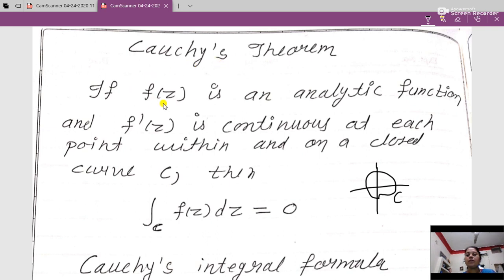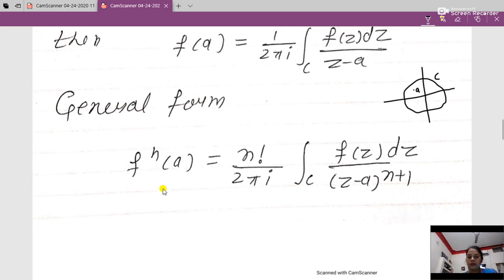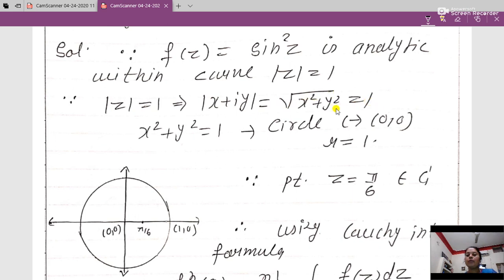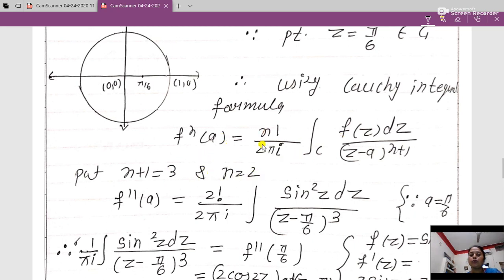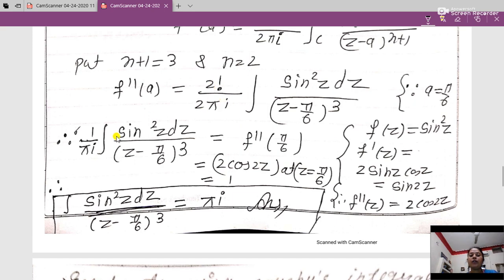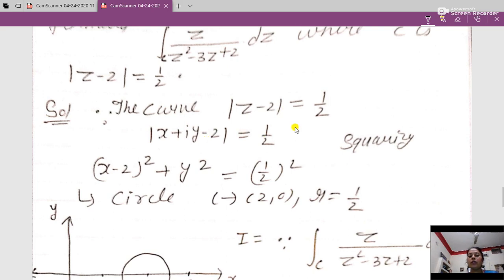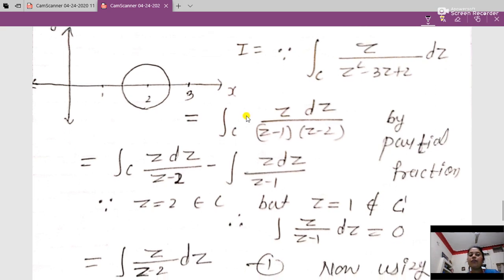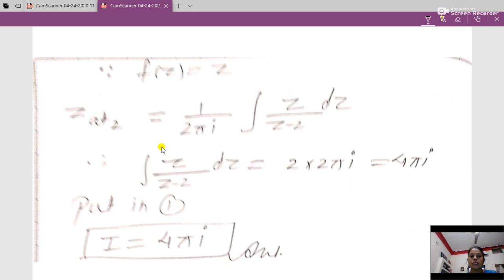Cauchy's integal formula in complex analysis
Cauchy's Theorem and Cauchys integal formula in complex analysis